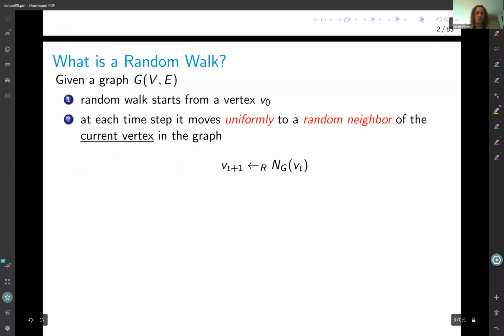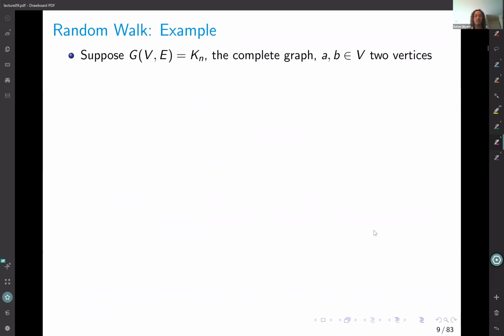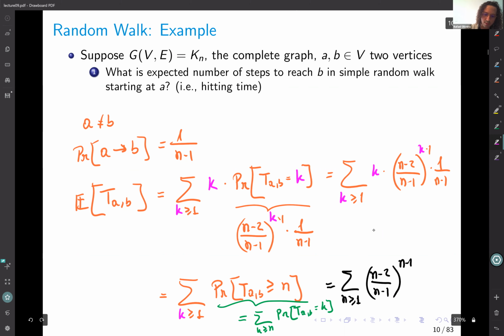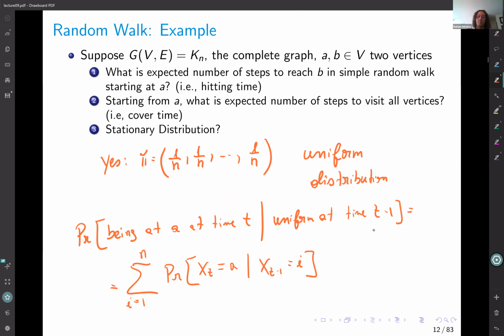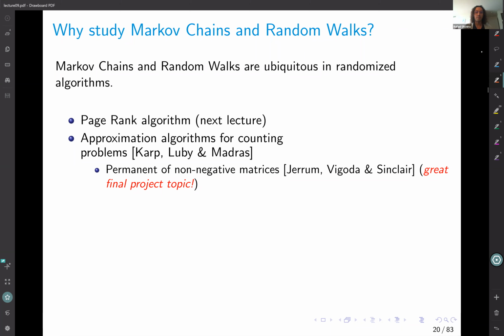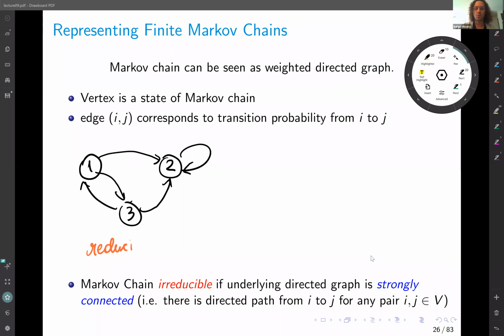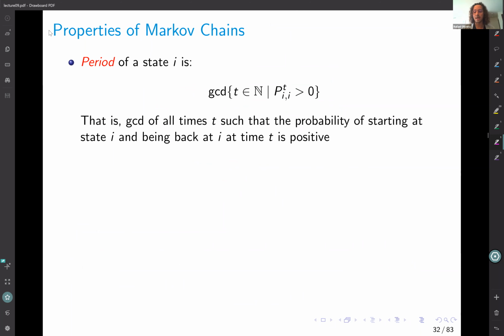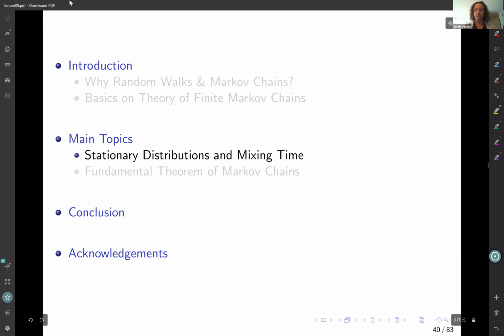Lecture 9, Part 1: Random Walks, Markov Chains